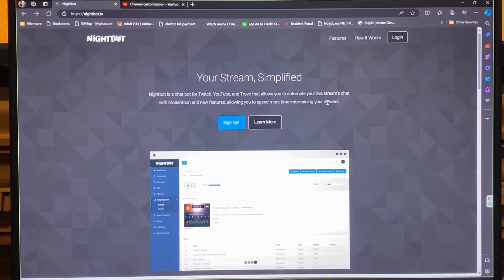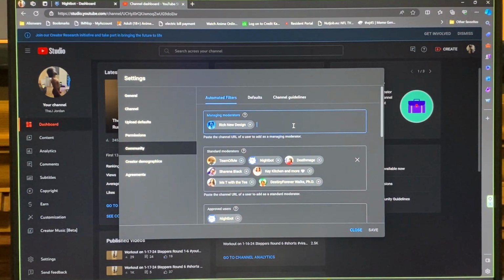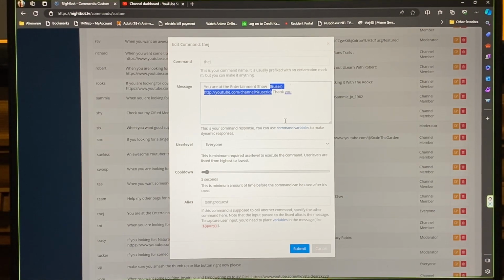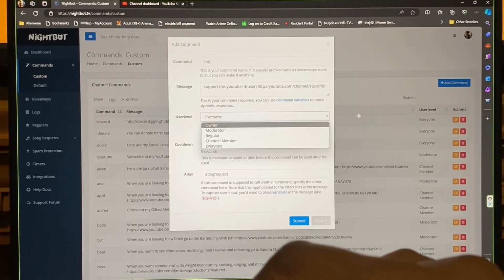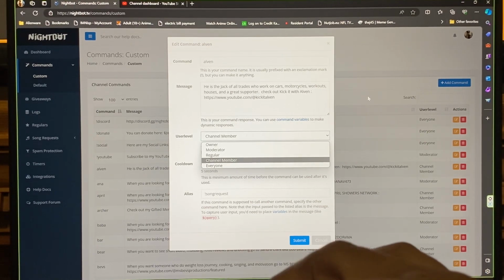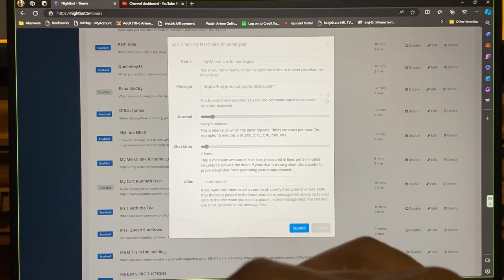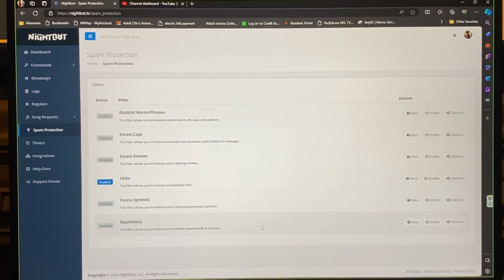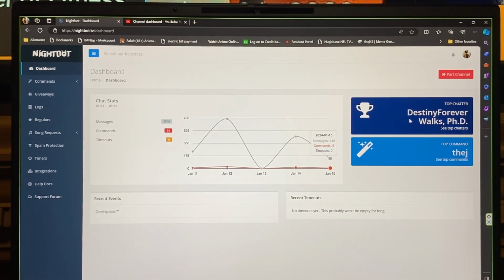TheJ Jordan how I set up nightbot on my YouTube channel.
First thing you do is have two tabs on your laptop or desktop.
2 tab is your youtube studio page:

Second thing you sign into nightbot with your youtube channel. Click Dashboard and click Join channel.  When you click join channel a drop box will come up explaining how to add nightbot to your youtube channel. ONLY copy the link that is beside number 2 starting with the https: Copy with CTRL+ C on keyboard and CTRL+ V is to paste.

Third thing is: Now that you have that link copy go to your YouTube studio. Go to your Settings on your YouTube studio, Click Community. After you click Community you go to the section of Standard Moderator or Managing Moderator. When you are in one of the sections of the Moderators you paste the link from nightbot in that section and hit save. When you hit save the nightbot logo will show up in the Moderator section. Now you are done with your YouTube when you see that logo in the box.
Remember to copy anything you hold CTRL + C and to paste you hold CTRL +V to paste what you copy.

Fourth thing now that we have Nightbot as a mode you go back to your Nightbot tab and click on Commands.

 Go to Custom and Click Add Command that is located on the right hand side in blue. When you Click Add Command a drop box will open up and you will see a section that says Commands: This is where you put your word you want anyone to type to drop the link as example (link) :

this link is what you need so Nightbot will drop your the link on your page. Remember any space or letters or symbols wrong will make the Nightbot not drop the link correctly.

After that you will see a Userlevel: This is where you can set it up for Owner, Moderator, Regular, Channel Member, or Everyone. and if you want everyone to be able to drop their link put this on Everyone. If you want only Members to drop their link put this on Channel Members  and if you only want the Moderators to drop the link put it on Moderator.

I have a Amazon shop where you can get the my gear and fitness items.

shoes from Amazon Associates

Have a great day and let's all get that body right and tight with fitness.